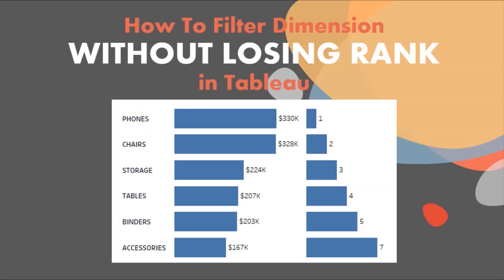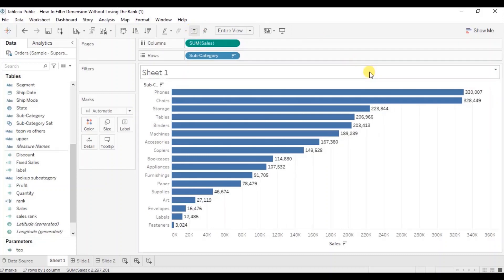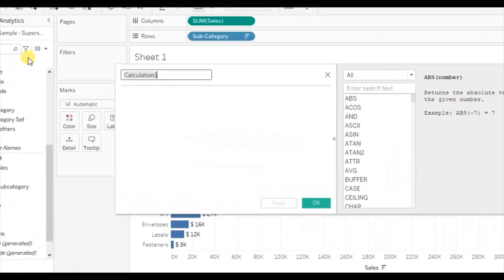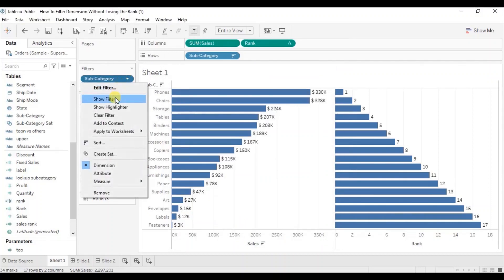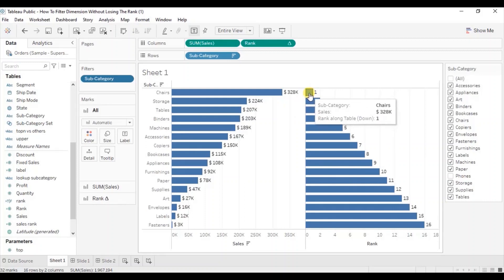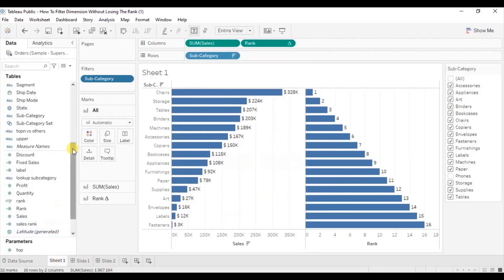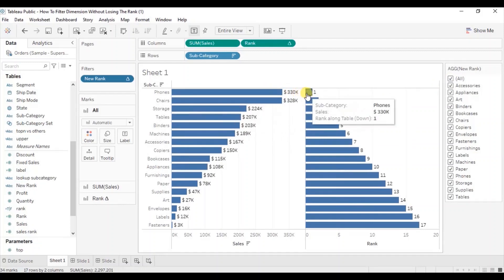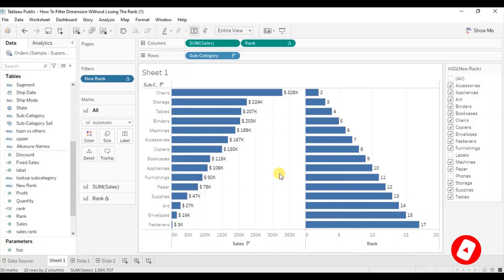How To Filter Dimensions Without Losing Rank In Tableau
This tutorial will guide how to filter dimensions without losing rank in Tableau.